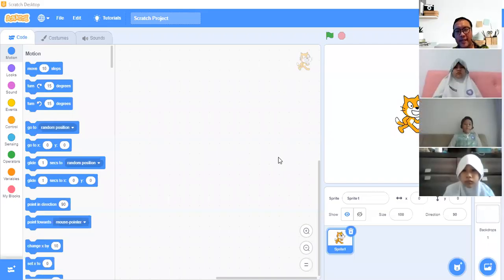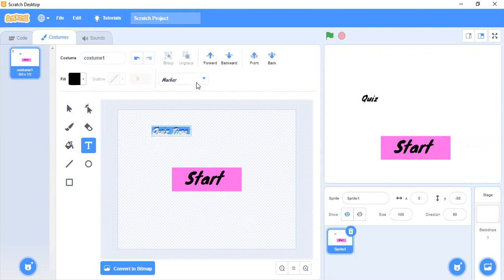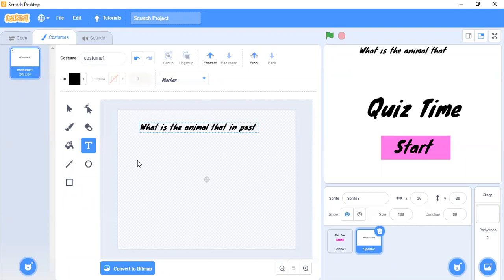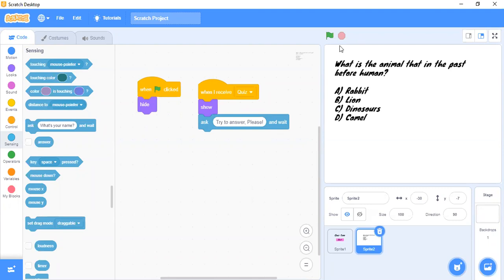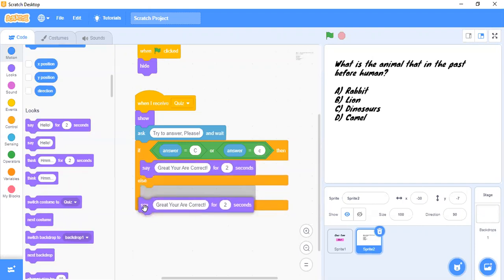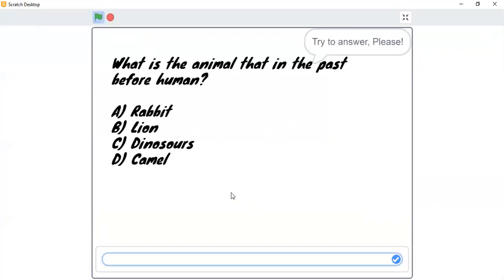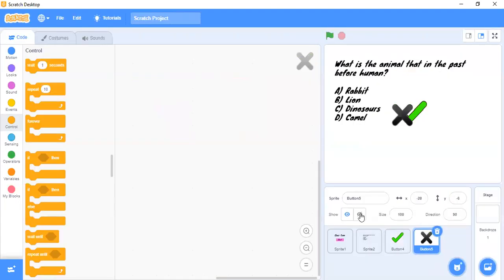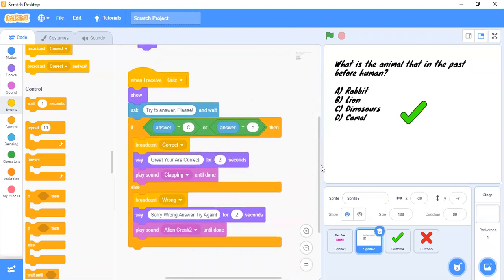How to make quiz with Scratch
Cara membuat kuis pilihan ganda dengan scratch